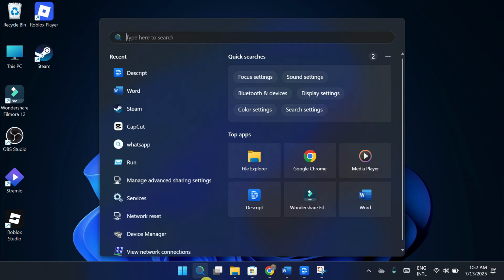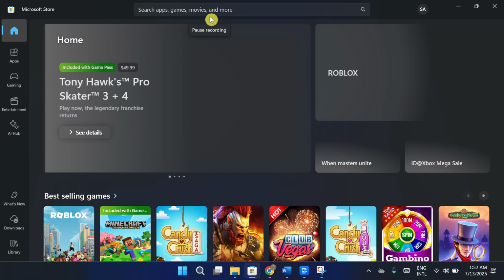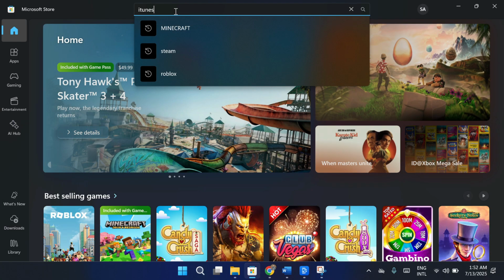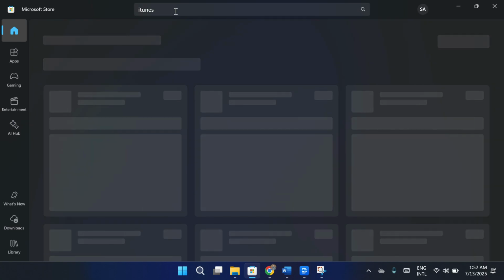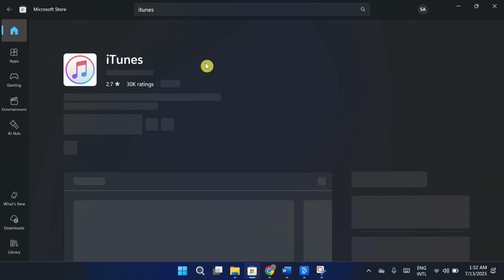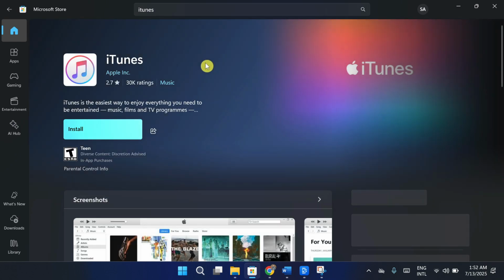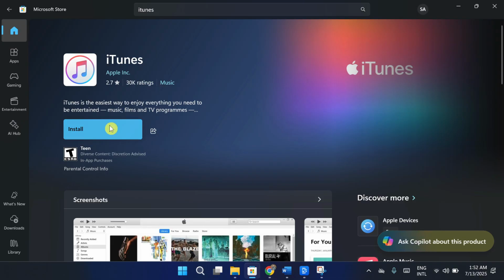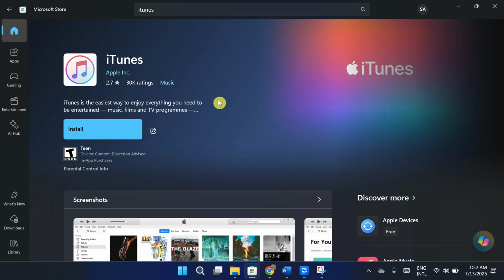How to Download iTunes on Laptop or PC – Full Guide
You’ll learn how to download and install iTunes on your laptop or PC. This is how to get iTunes from the official website or Microsoft Store.